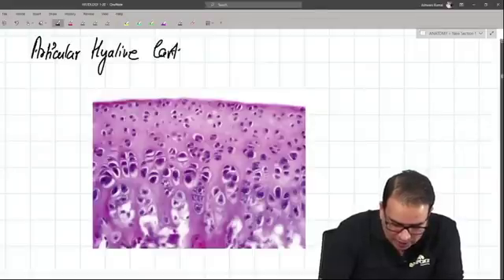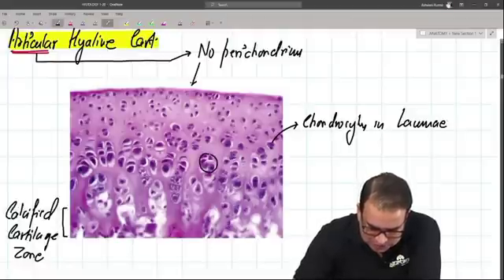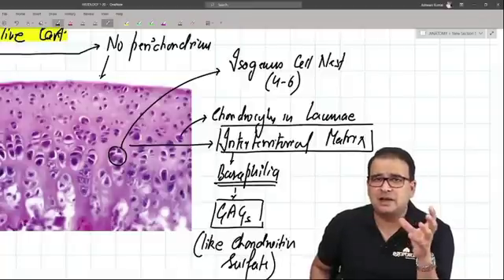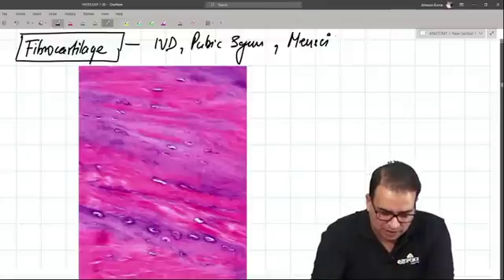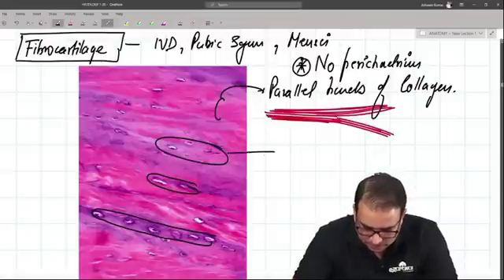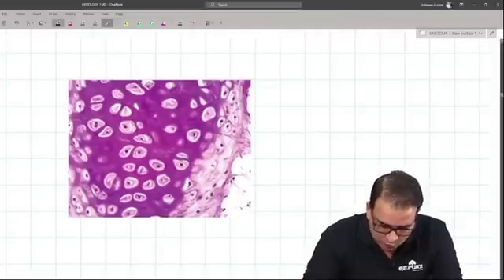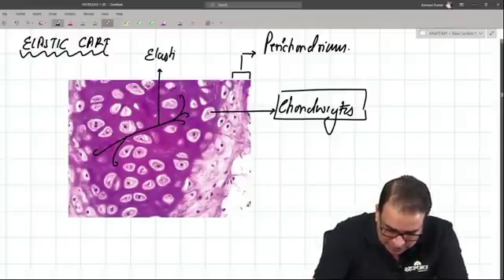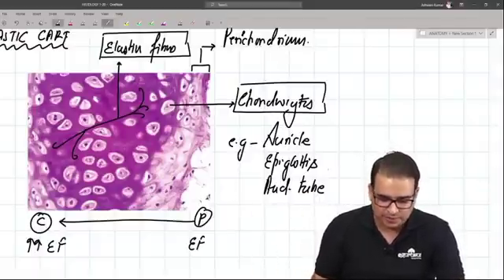NEET PG- HISTOLOGY OF CARTILAGES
Histological identification & differentiating features of cartilages slides (H&E)